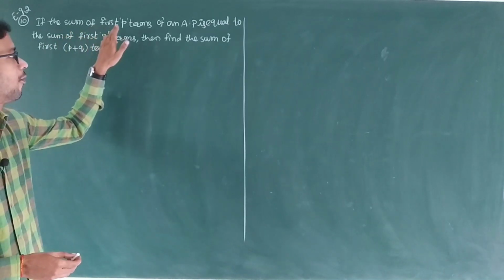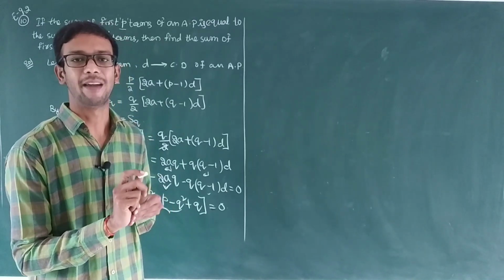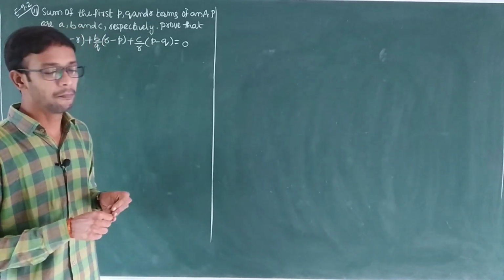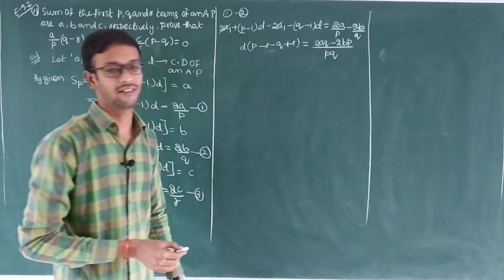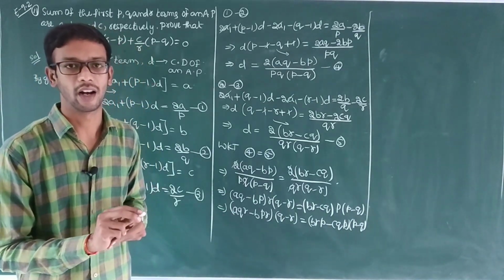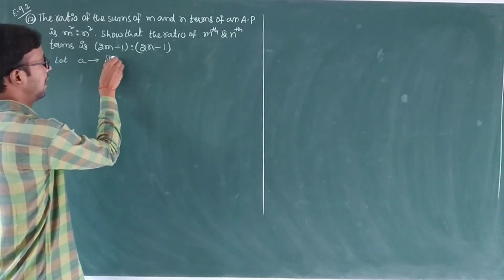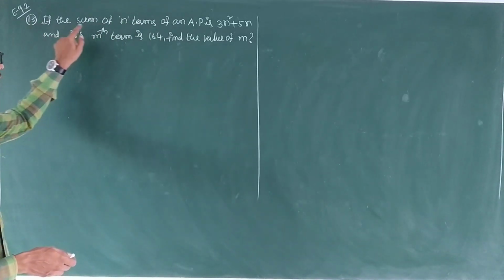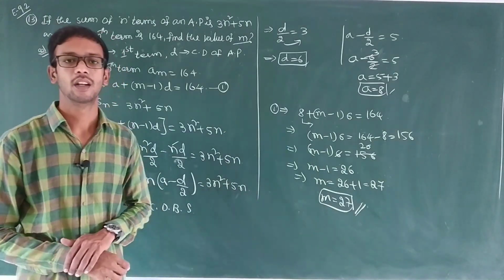L-6 | Sequences and Series~ I PUC-Maths~~Sainath Sir.